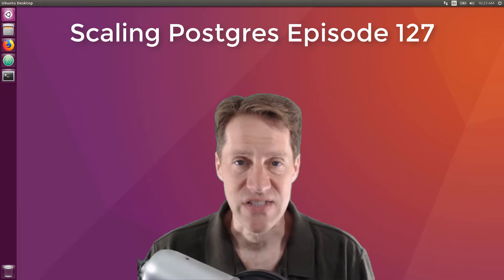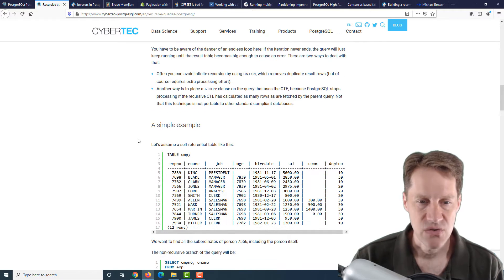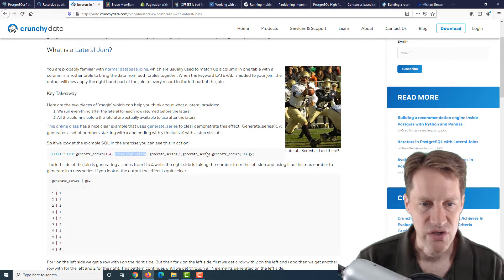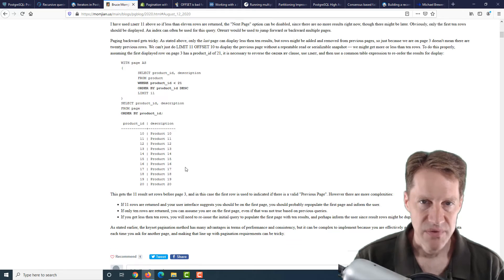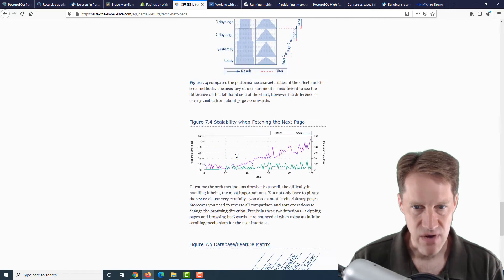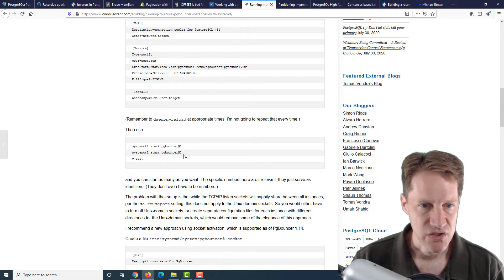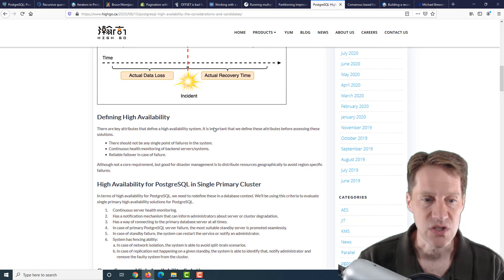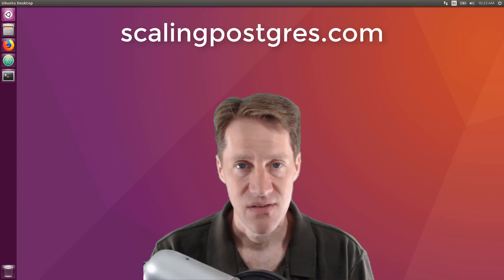Scaling Postgres Episode 127 Recursive Queries | Lateral Joins | Pagination | JSONB Arrays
In this episode of Scaling Postgres, we discuss recursive queries, using lateral joins, paging through a data sets efficiently and working with JSONB arrays.

Timestamps:
00:00 - Intro
00:26 - PostgreSQL 12.4, 11.9, 10.14, 9.6.19, 9.5.23, and 13 Beta 3 Released!
01:07 - Understanding recursive queries in PostgreSQL
03:38 - Iterators in PostgreSQL with Lateral Joins
05:18 - Keyset Pagination
06:35 - Pagination with Relative Cursors
07:39 - Paging Through Results
08:40 - Working with a JSONB Array of Objects in PostgreSQL
09:24 - Running multiple PgBouncer instances with systemd
11:38 - Partitioning Improvements in PostgreSQL 13
12:10 - PostgreSQL High Availability: The Considerations and Candidates
13:18 - Consensus based failover with Pgpool-II
13:39 - Building a recommendation engine inside Postgres with Python and Pandas
14:01 - Michael Brewer
14:12 - Outro